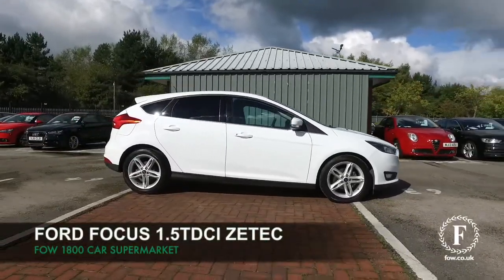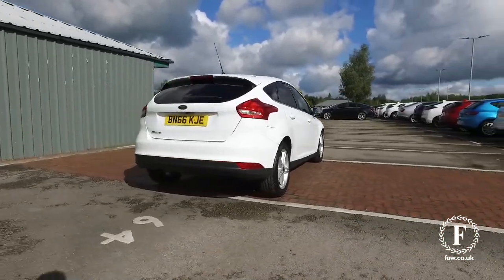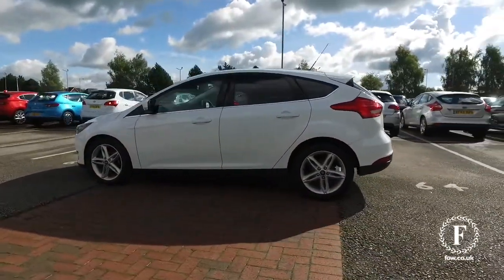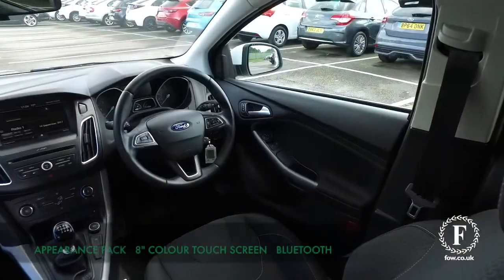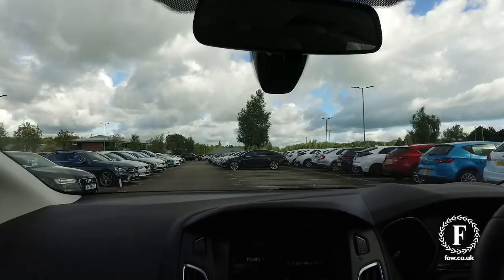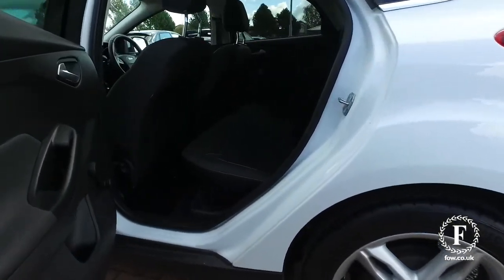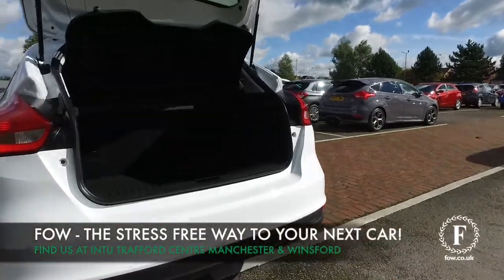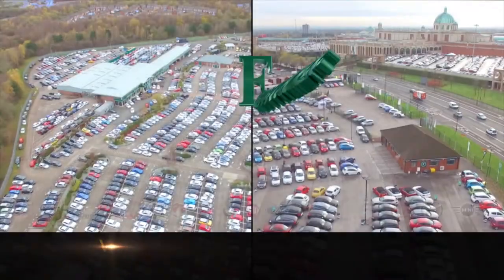FORD ZETEC TDCI (2016) 1.5 Tdci 120 Zetec 5dr [Appearance Pack]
DETAILS:
First registered: 01/09/2016
Current mileage: 7940
Registration: BN66KJE
Colour: White

FEATURES:
PAS,Trip computer,Digital clock,Electric boot release,Easy fuel capless refuelling system,Eco mode,TFT cluster screen,Steering column with mounted audio controls,USB connection,Aux input,SYNC 2 DAB radio/CD, 8&quot; colour touch screen, emergency assistance, Bluetooth connection, advanced voice control,Body colour bumpers,Front fog lights,Heated rear window,Body colour door handles,'Quickclear' heated windscreen/heated washer jets,Body colour rear spoiler,Chrome finish on upper door line,Front variable intermittent wipers with electric wash,Tailgate wash/wipe,Body colour door mirrors,Electric adjustable heated door mirrors,Chrome radiator grille and surround,Reach + rake adjustable steering column,60/40 split back and cushion rear seats with 2 height adjustable headrests,Air conditioning - CFC-free,Centre console storage box/armrest,Cloth upholstery,Driver's seat manual height adjust,Driver's seat with adjustable lumbar support,Height adjustable front headrests,Isofix child seat preparation,Sports style front seats,3 spoke leather steering wheel,Front side airbags,ABS+Electronic Brake force Distribution,Driver airbag,ESP with traction control + emergency brake assist,Front inertia reel height adjustable seatbelts with pre-tensioners,Front passenger airbag,Side curtain airbags,Three rear inertia reel lap/diagonal seatbelts,Hill start assist,MyKey system,Torque vectoring brake,Thatcham Cat.1 alarm,Immobiliser-Passive Anti-Theft System (PATS),Remote central double locking,Diesel particulate filter

This used car is for sale at Fords of Winsford Car Supermarket in Cheshire, UK